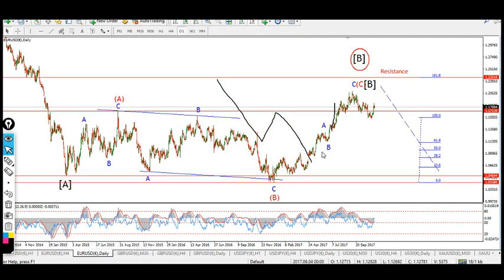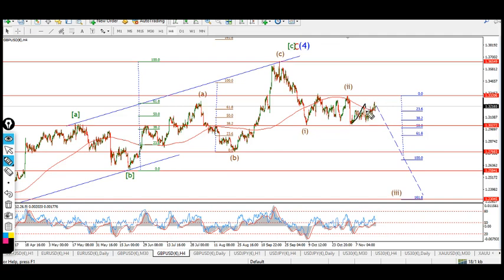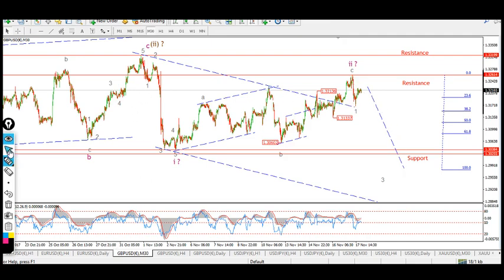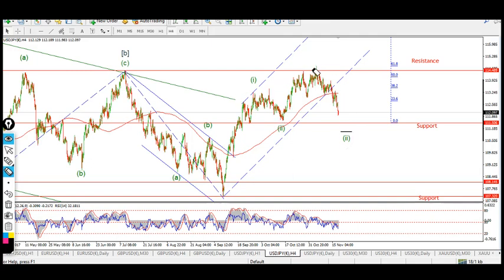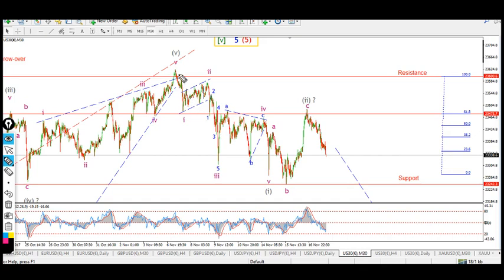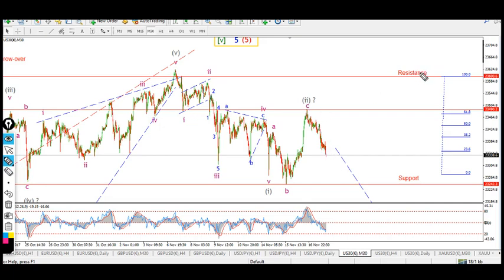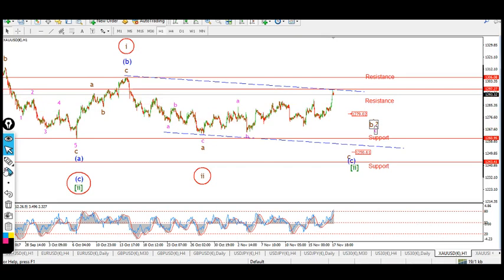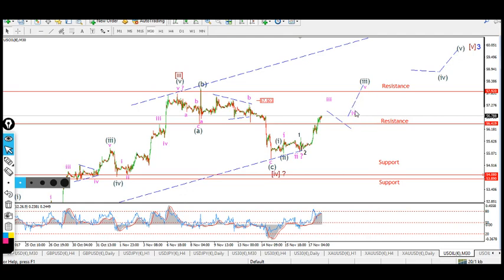weekly elliott wave review 18-11-17